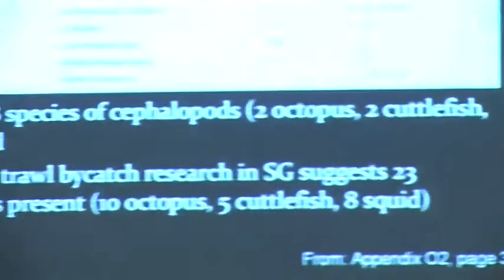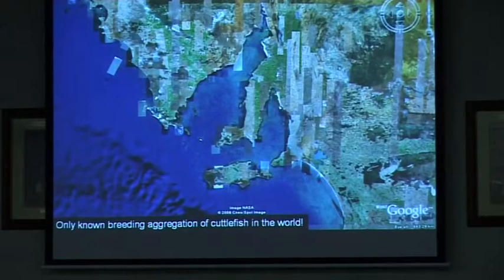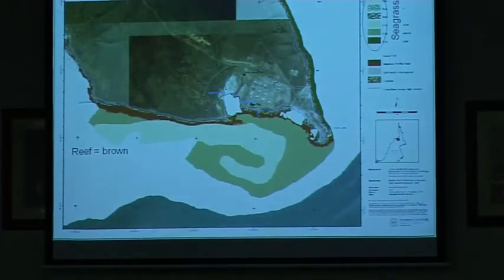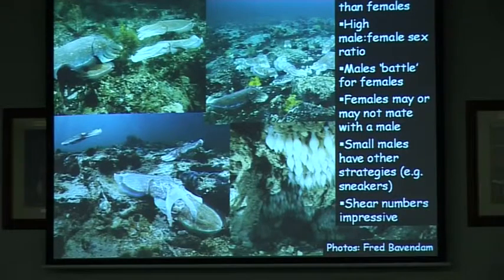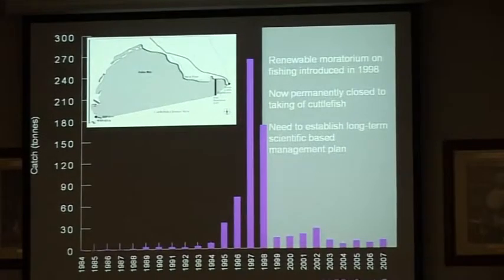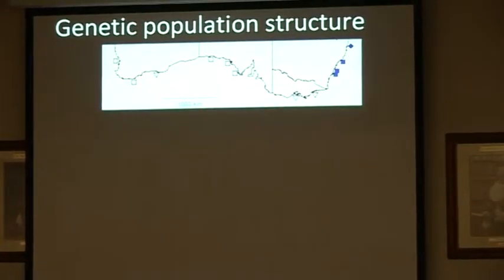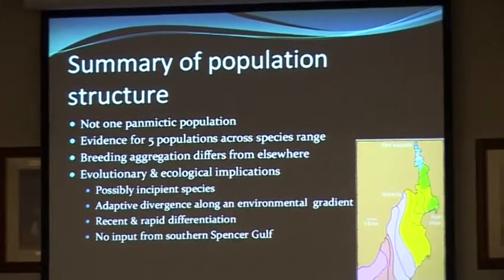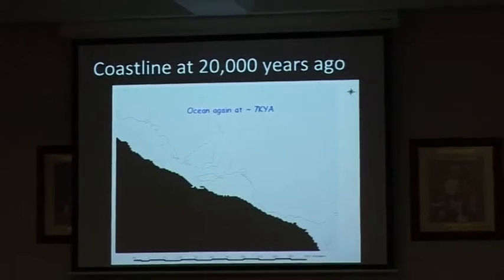Bronwyn Gillanders 1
Desalination Forum to discuss the implications of the proposed BHP Billiton desalination plant on the Point Lowly Peninsula. Wednesday 5th August 2009. Whyalla City Council Chambers.  Marine Scientist Dr. Bronwyn Gillanders discusses the implications of building a desalination plant at the Point Lowly Peninsula on the Upper Spencer Gulf.